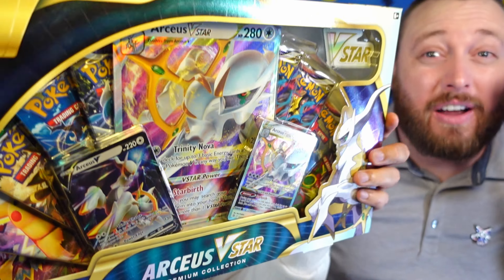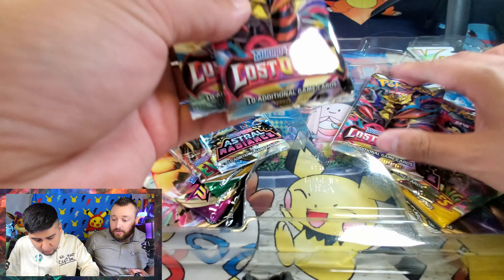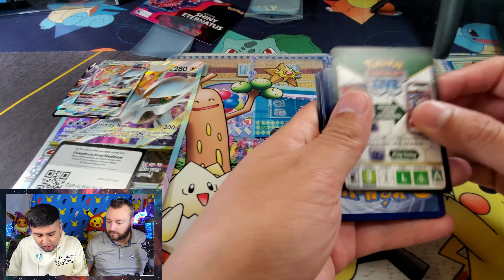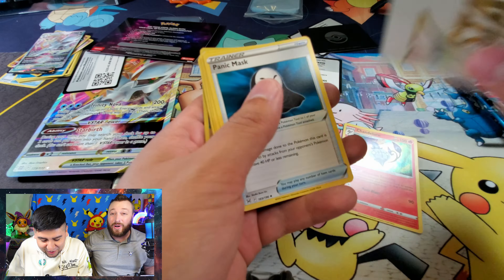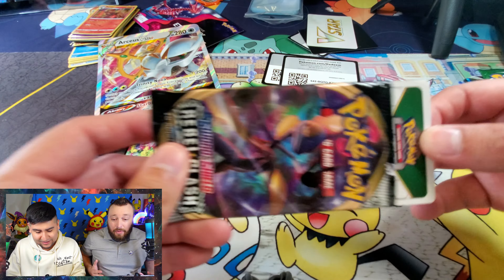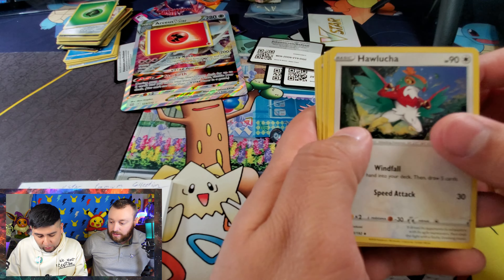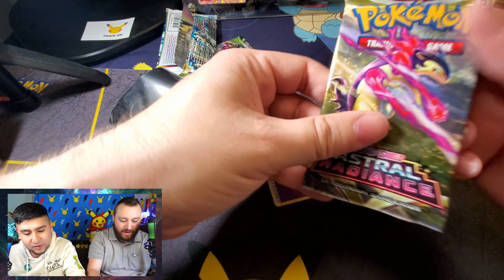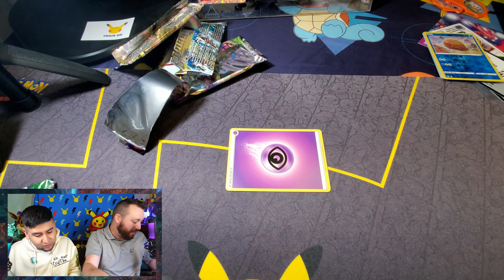OPENING the Amazon EXCLUSIVE Pokemon Arceus VStar Premium Collection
Enter by:
Liking
Commenting would you rather more packs in premium collections or more goodies like pins, sleeves, figures, etc.?

License Info
All Images Are Free For Commercial Use from Pixabay: